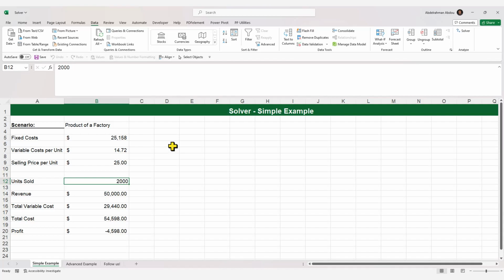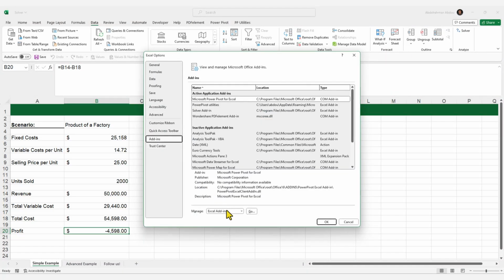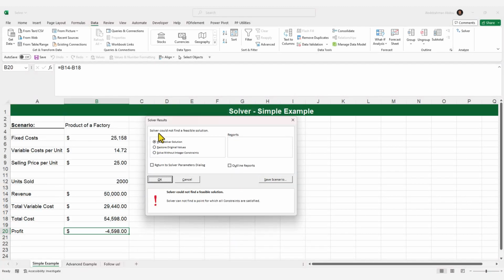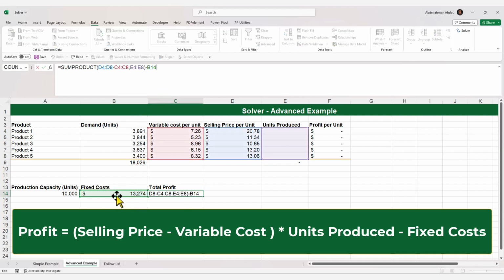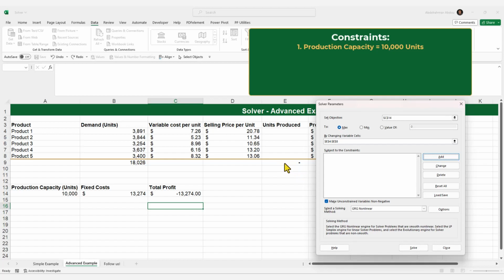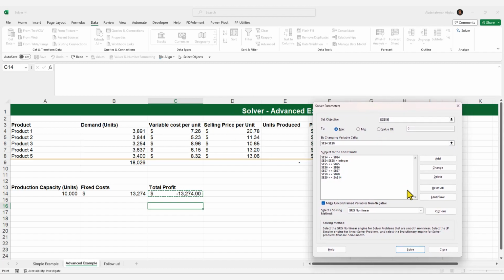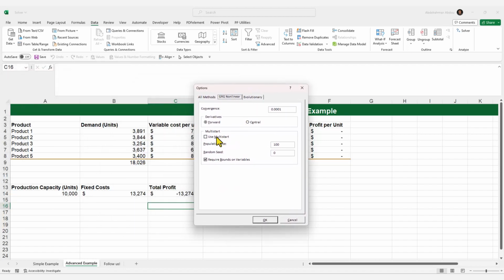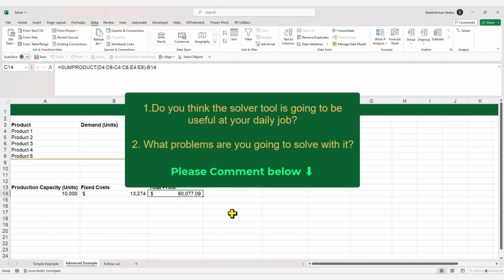EXCEL SOLVER Function or Tool- Solve business problems and maximize your profits!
In this video, we explain the excel solver function or tool. The Excel solver function or tool is very powerful as the Excel solver can handle problems with multiple variables, unlike the goal seek function or  tool which can handle problems with only one variable. In this video, we show an example to help calculate the number of units to produce out of different products in order to maximize the profit of a factory.

00:00 Introduction
00:30 Revisiting the Goal Seek example and solving using Solver
04:50 Solving A profit optimization problem using Solver